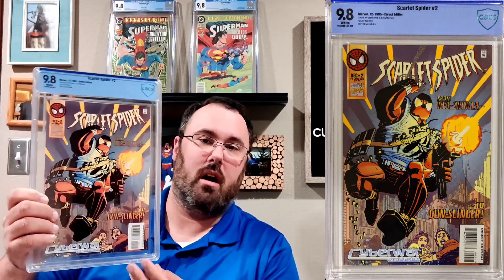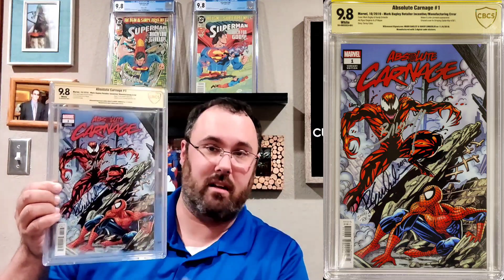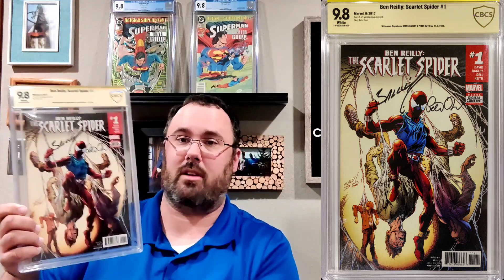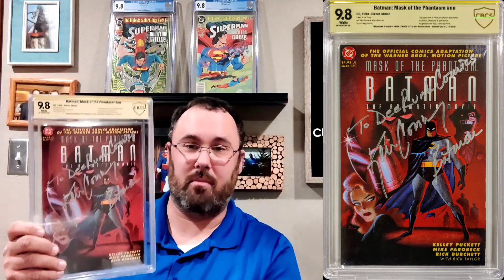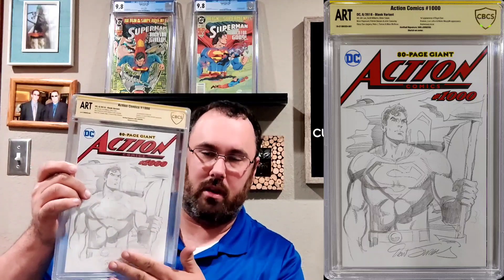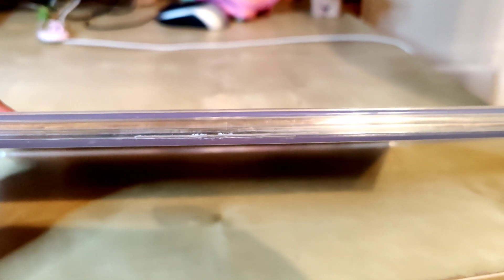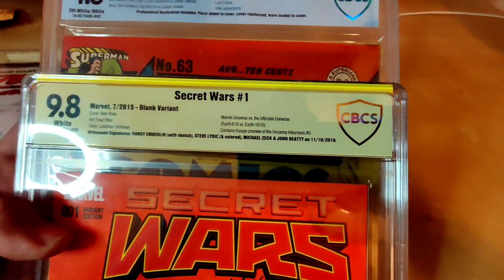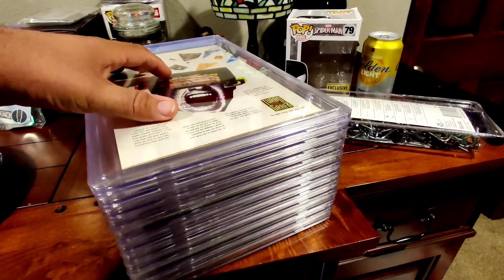CBCS New Cases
Just sent all of my CBCS slabs in to get the new slabs! Let's see how they turned out!